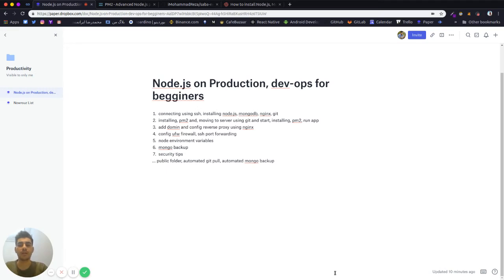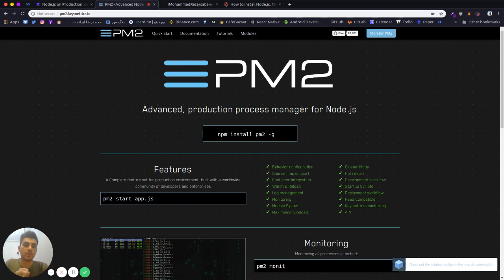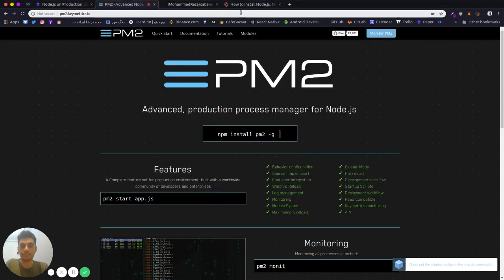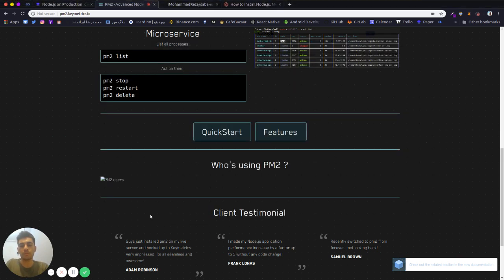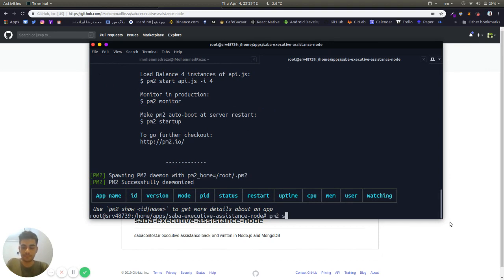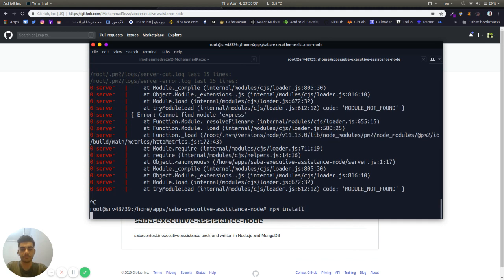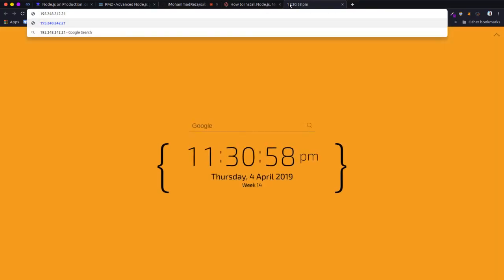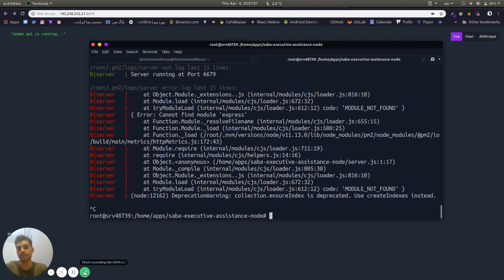How to Run Node.js for Production with PM2 and deploy with Git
In second video of "Node.js on Production for Beginners":
We install PM2 with NPM
to Run our app with PM2 for production use.
We also clone our app on server with Git from our remote repository.